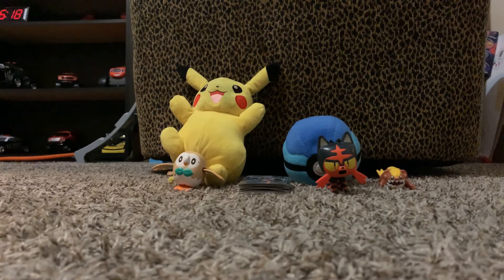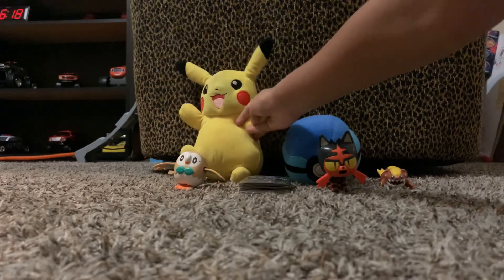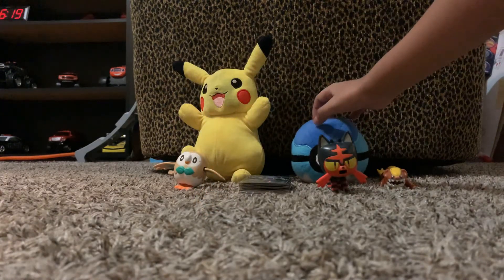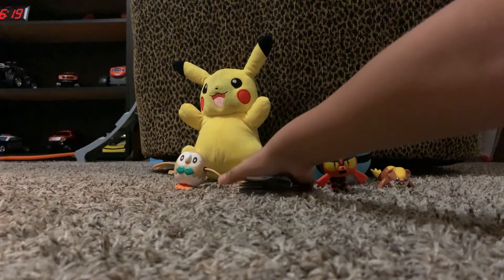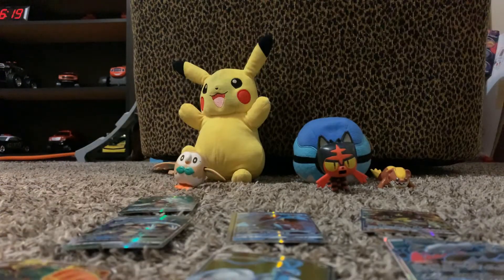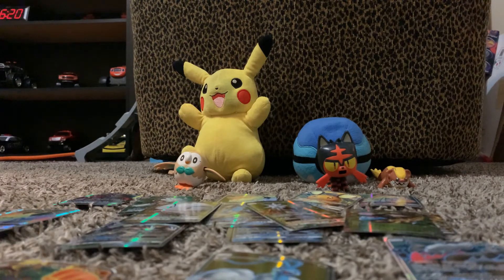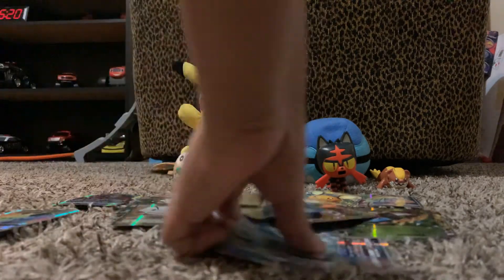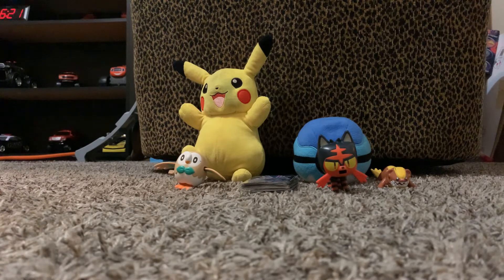My Pokémon collection 2020